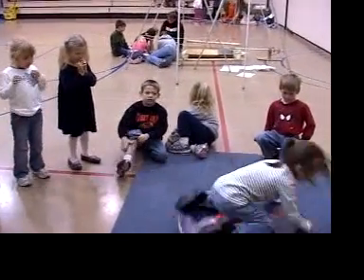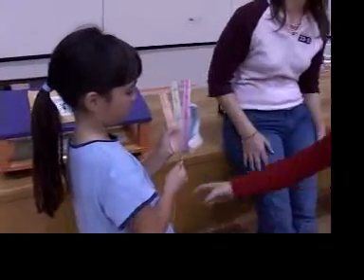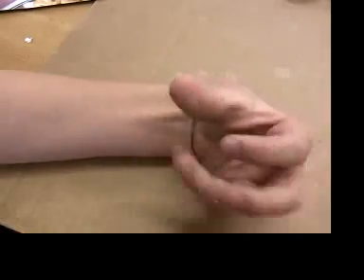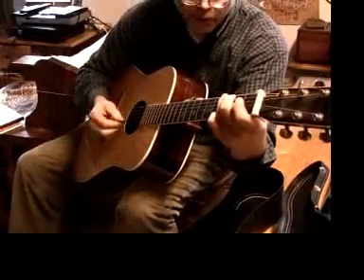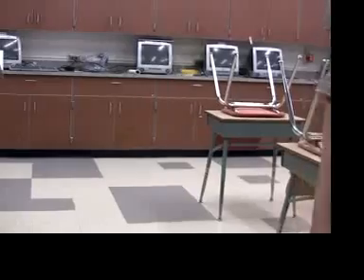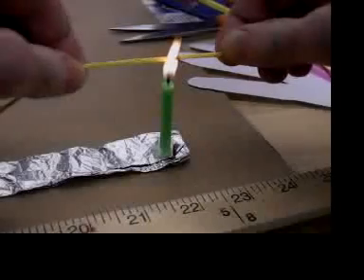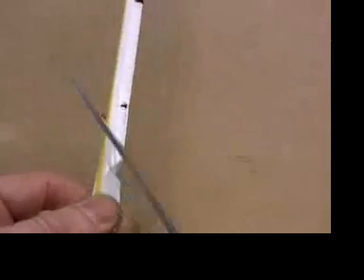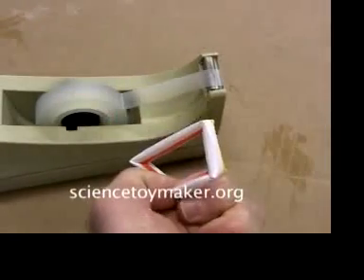Make a Working "Robot" Model Hand Part 1 Introduction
Make a model of a hand that works like a real hand: with tendons moving the fingers. This is part 1, the introduction. Parts 2 and 3 and 4 are step by step video instructions. You can see more science toy making instructions